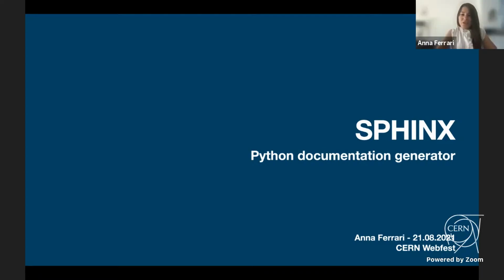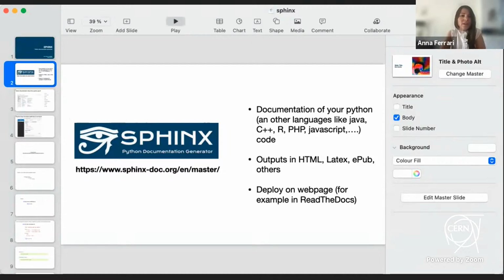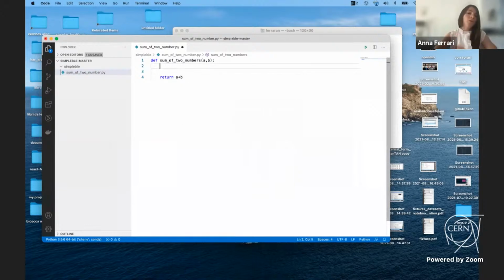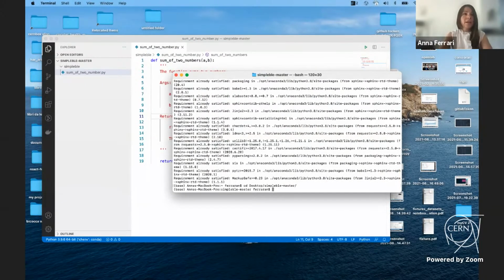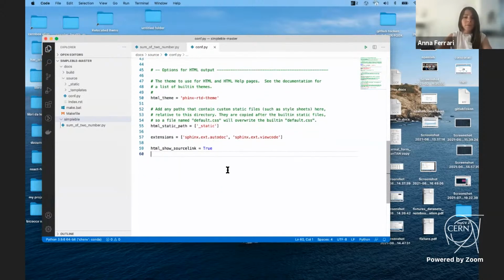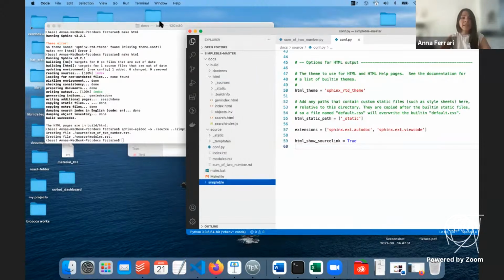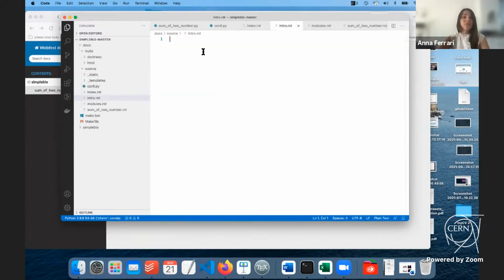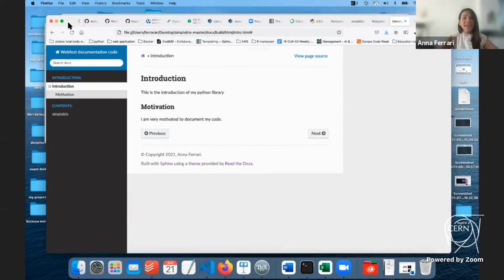How to deploy code documentation with Sphinx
CERN Webfest 2021 - How to deploy code documentation with Sphinx
Speakers & Moderators: Anna Ferrari & Daniel Dobos